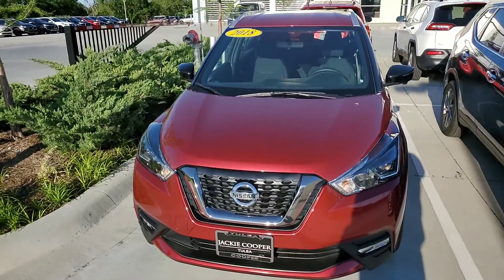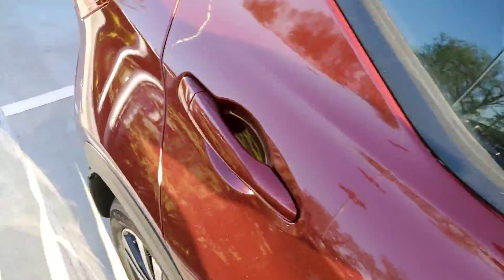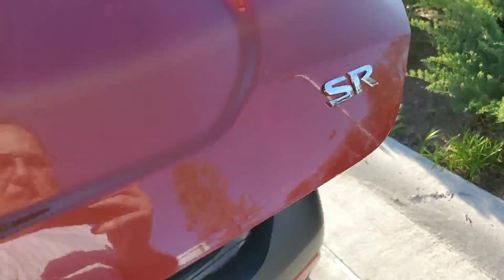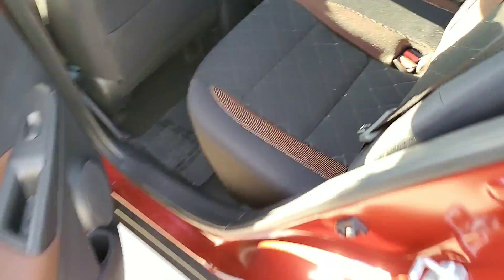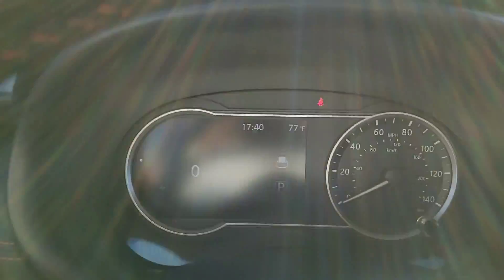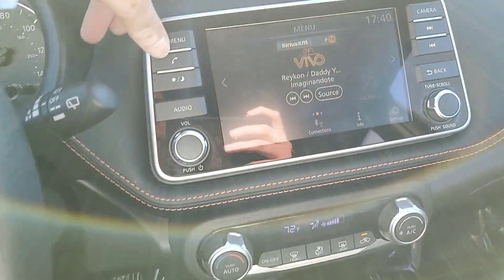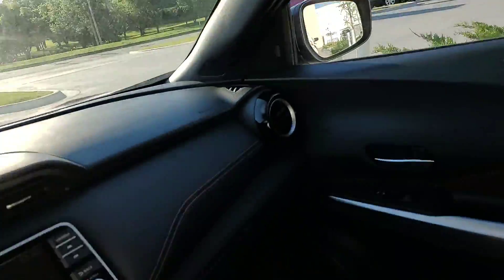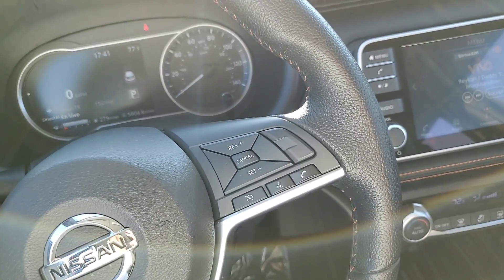Jonathan presents our 2018 Nissan Kicks